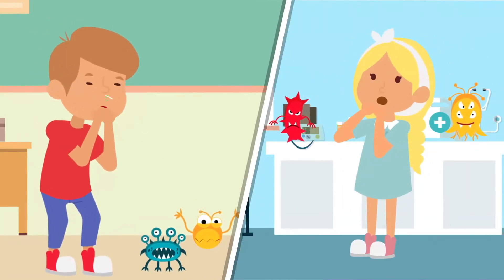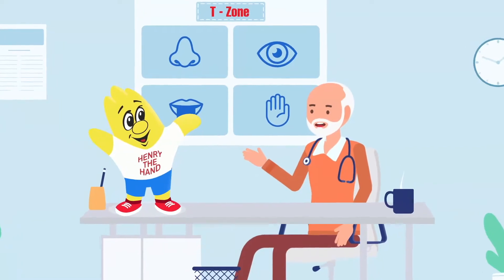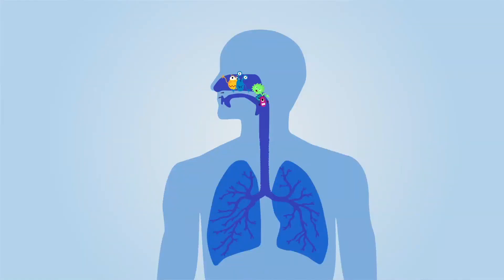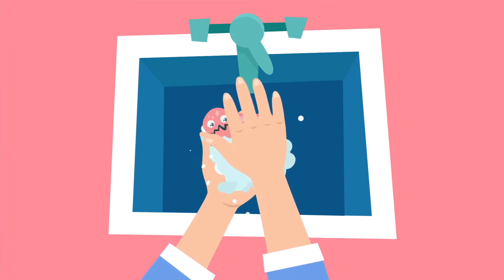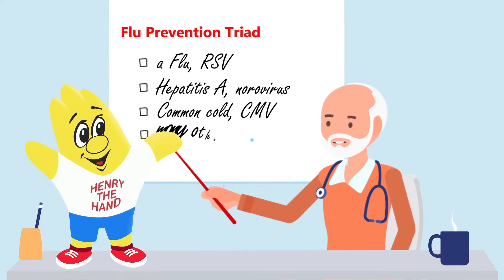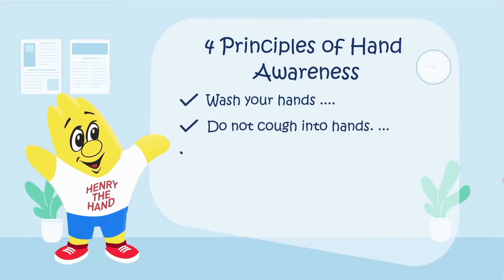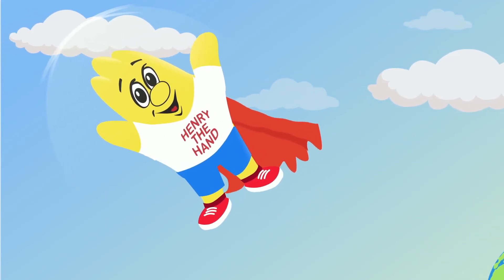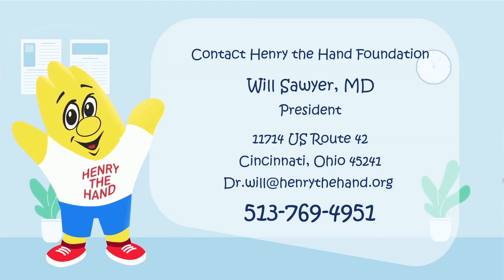Henry the Hand's Coronavirus Prevention Strategies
This video helps teach Coronavirus prevention strategies to keep you healthy!